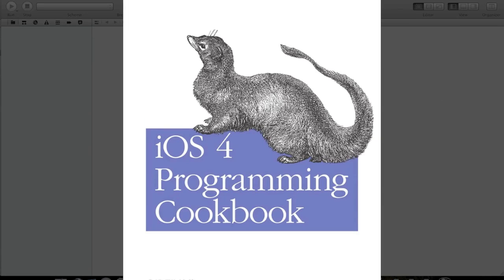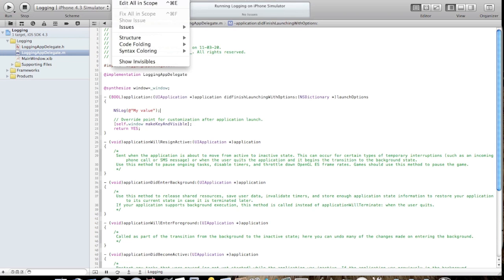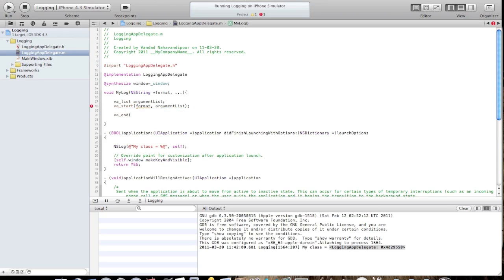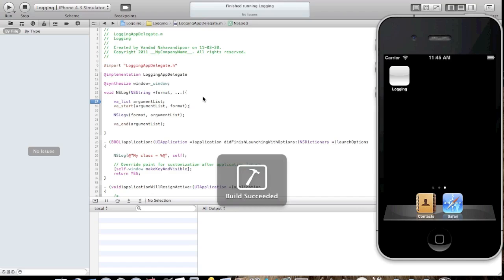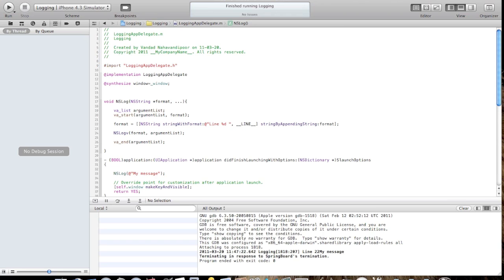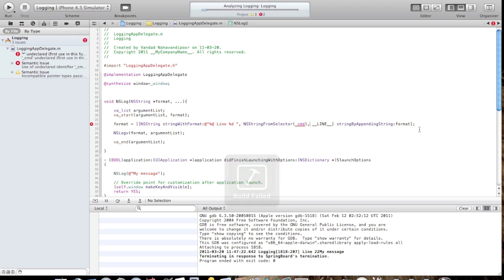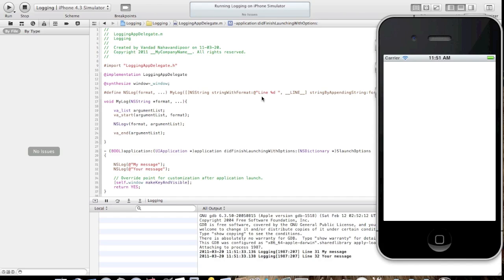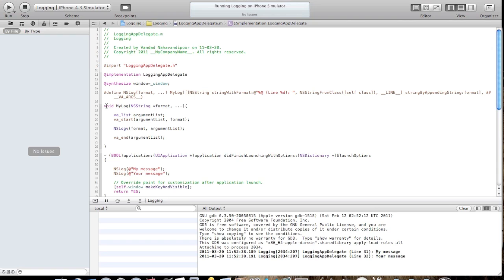Loggin in iOS SDK - Ultimate NSLog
In this video you will learn how you can extend the functionality of NSLog using macros and various techniques to redirect the NSLog method to your own implementation.